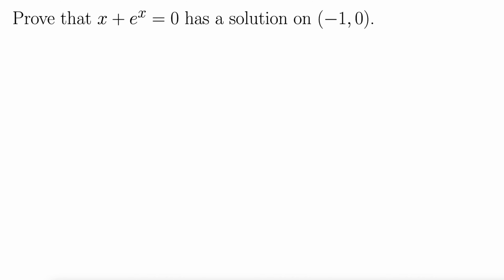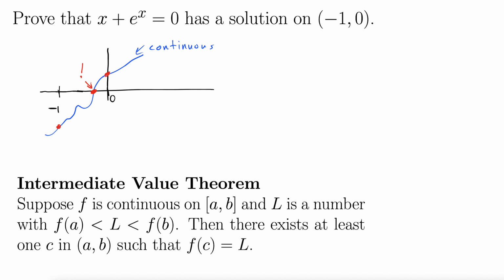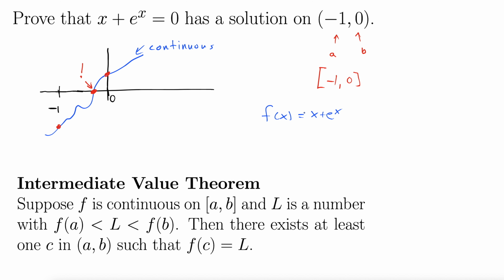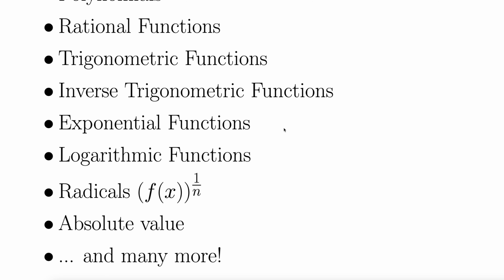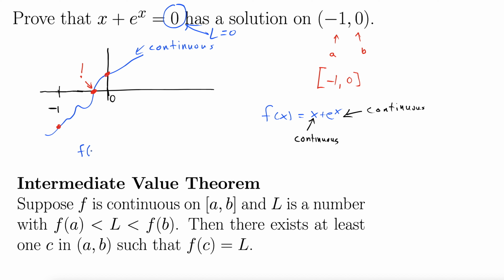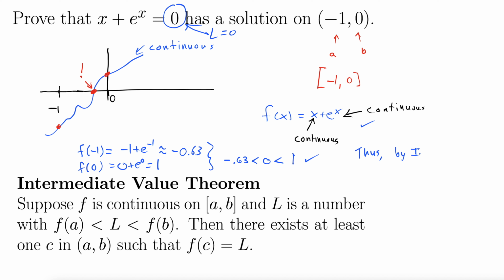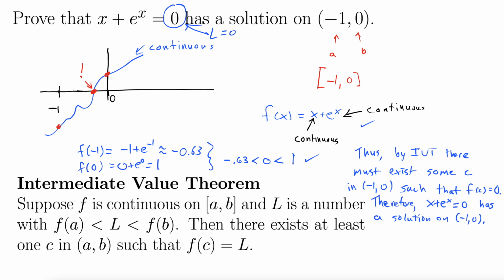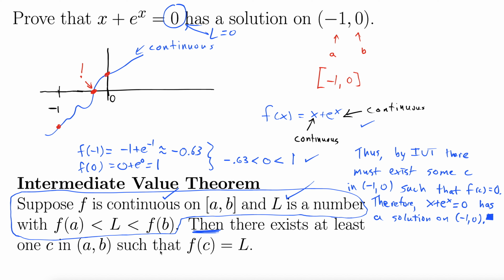Prove that x+e^x=0 Has a Solution (Intermediate Value Theorem)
This example asks us to prove that x+e^x=0 has a solution on (-1,0). Since the function is continuous, the existence of a solution can be shown using the Intermediate Value Theorem (IVT). By evaluating the function at both endpoints, we can see that 0 is between the two values. The IVT then guarantees some value c in (-1,0) that is a solution to the equation.

ADA-compliant subtitles/captions